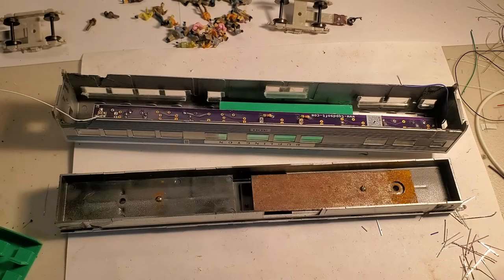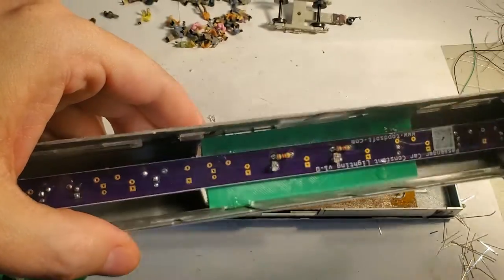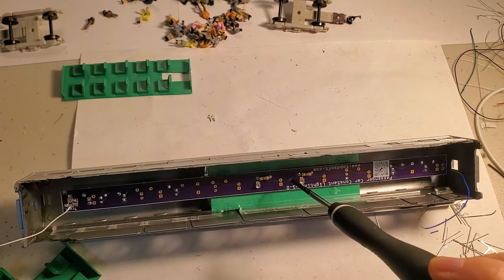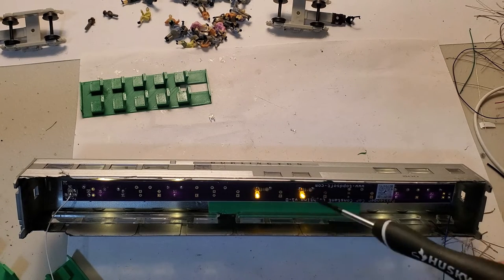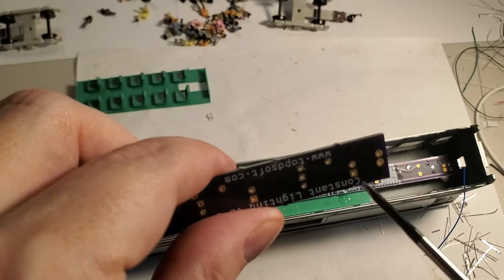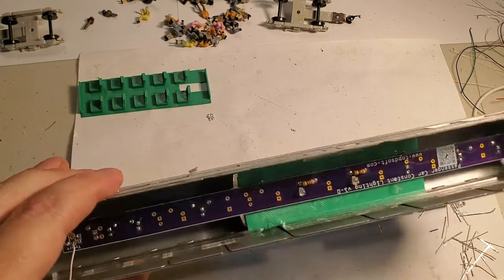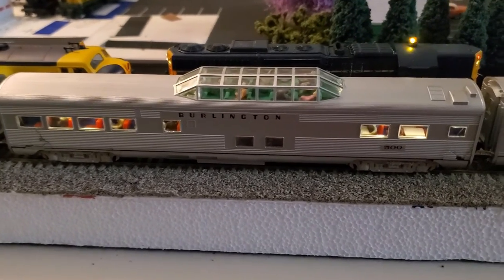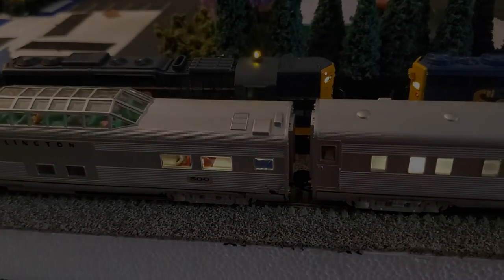Athearn Dome Car Upgrade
In this video I upgrade an Athearn dome car with two layers of interiors and lights.